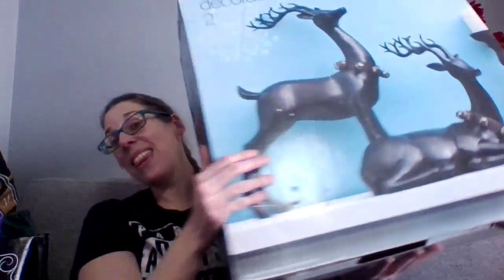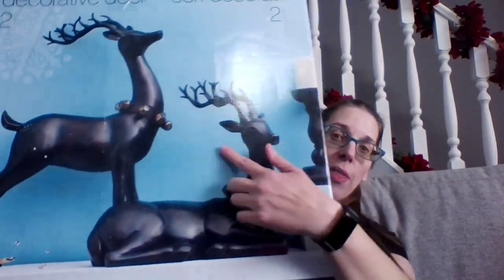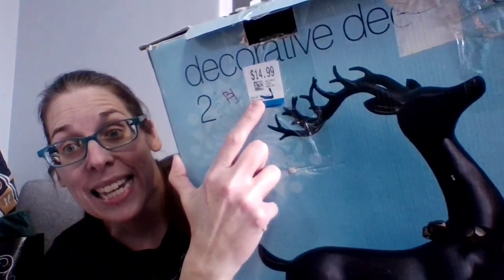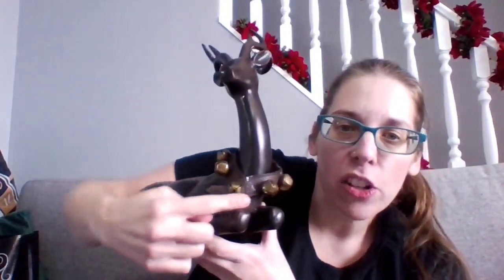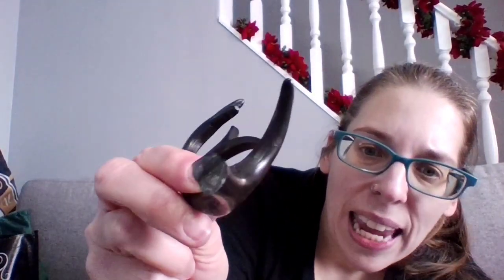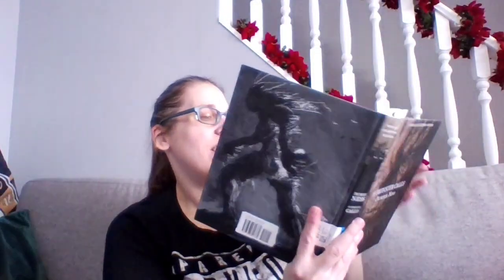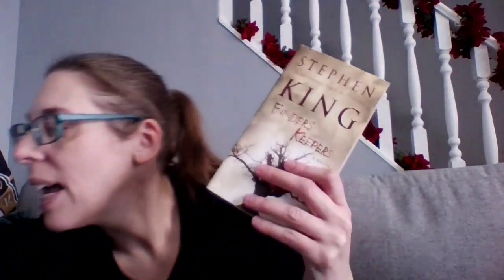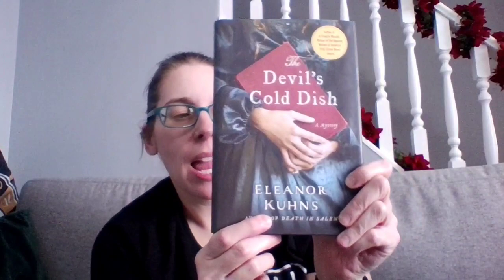Oh Deer! - A Melissa Moment Episode #440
Recorded Nov 29 2022 - Released Jan 12 2023

We're catching up the backlog of amelissamoment because the delightful husband/video editor just can't keep up!

Our amelissamoment leader went to valuevillage and found some great christmas2022 decorations and books!